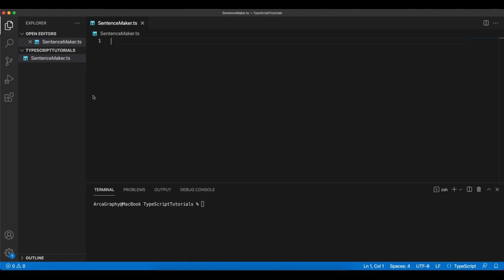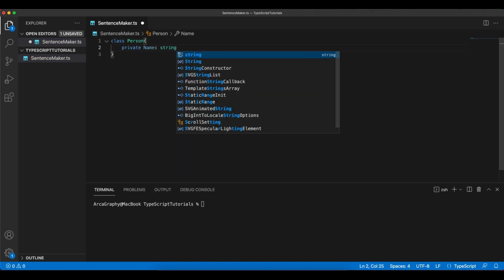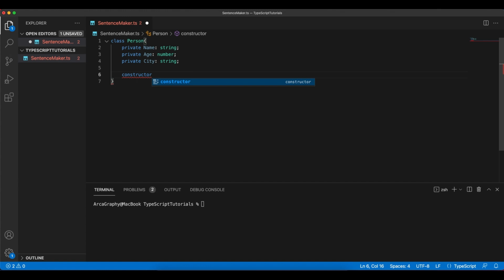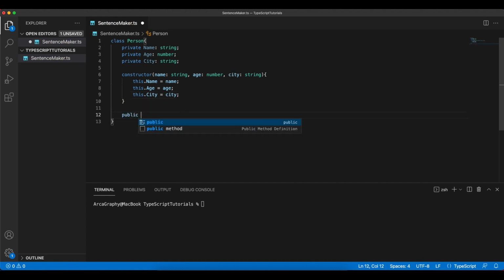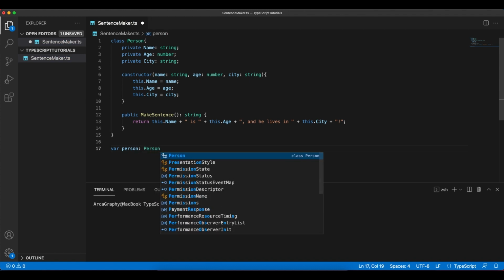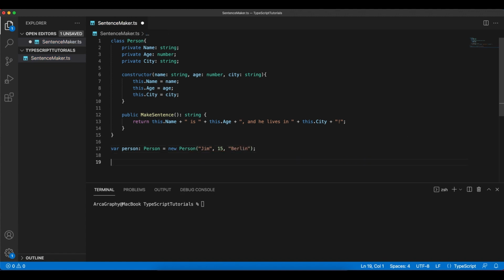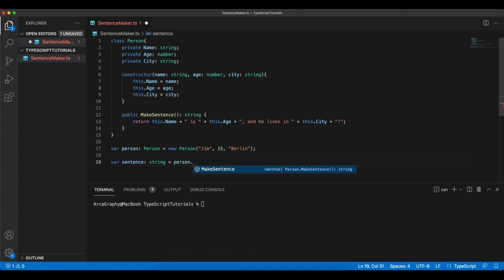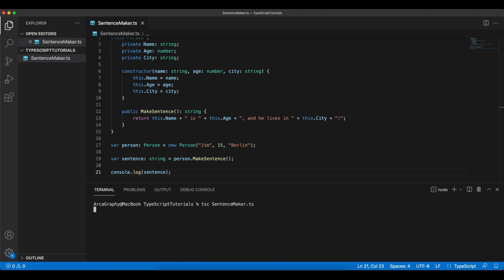Learning TypeScript #04 - Classes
In this quick video, I explain Classes in TypeScript.